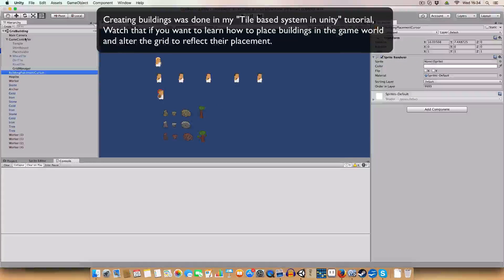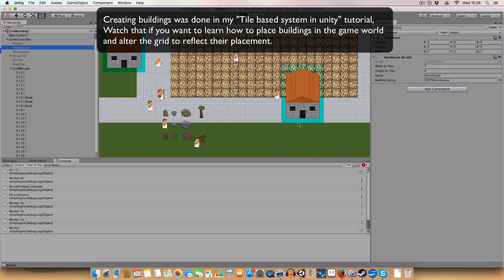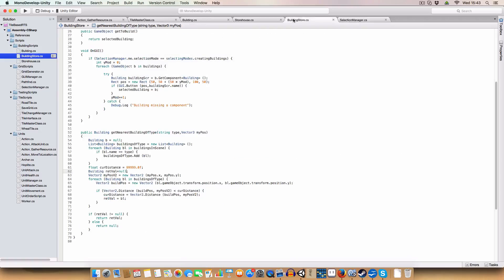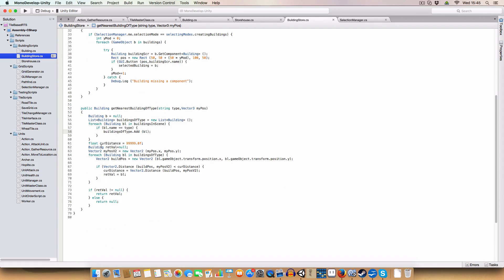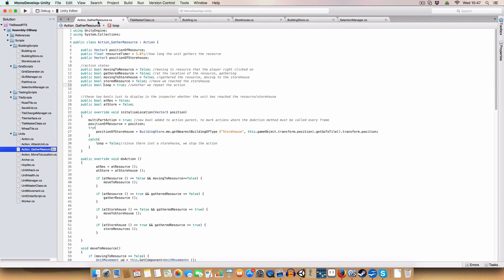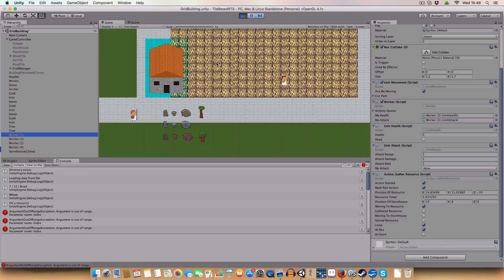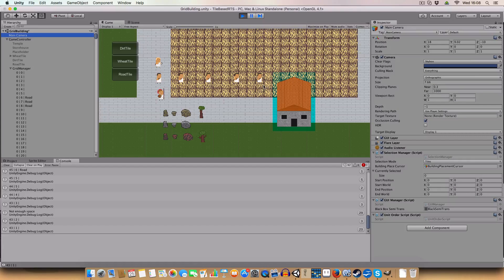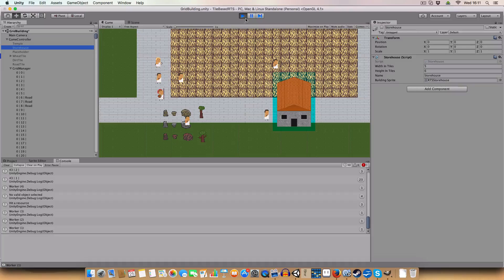Real Time Strategy in Unity - Building Base Class